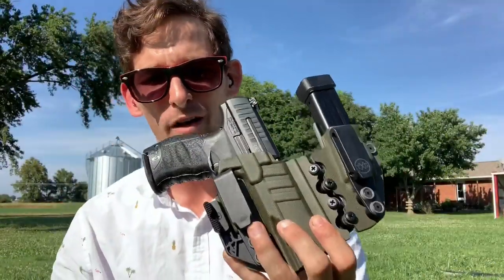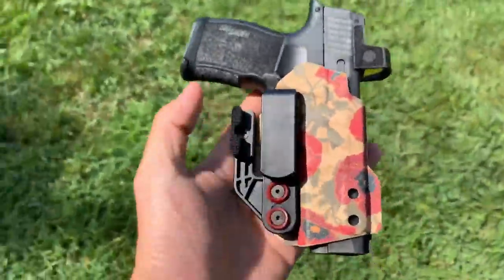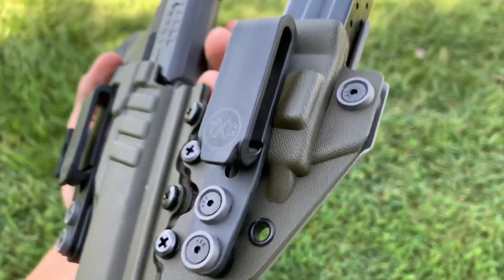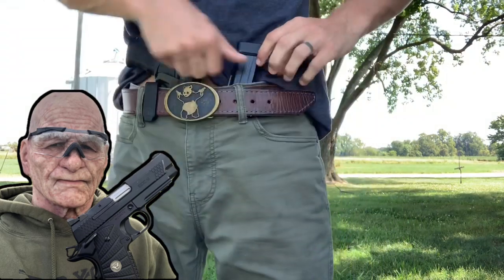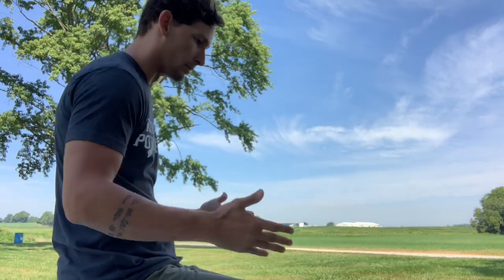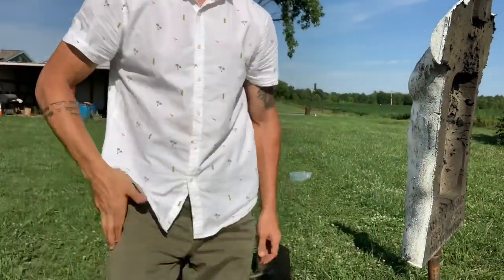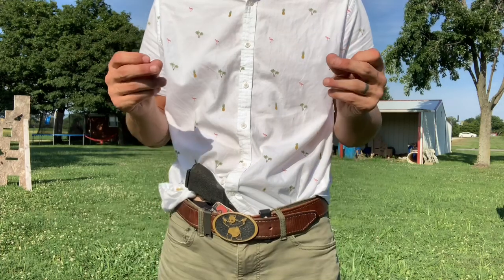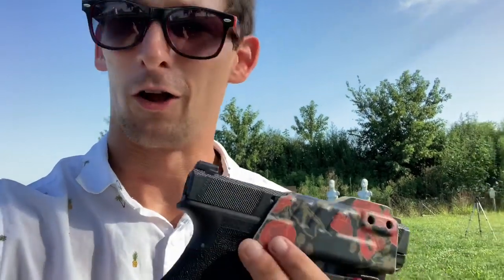The Best Holster Out Right Now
After using and recommending TXC holsters for over a year now, I’m finally concluding where I stand as of now. Innovation spurns our industry towards evolution. I always like trying out as much as I can to provide you with a informed opinion you care about.

One detail that didn’t make it into the review was something I’ve shared in other videos. The TXC X1 editions accept multiple pistols of the similar series. The TXC x1 for a Glock 19 cab holster about 15 different models of double stack Glocks saving you money.

I think the most noticeable difference in this holster, as with others, I’ve never had SO MANY PEOPLE message me on Instagram sharing with me how much they love their TXC purchase. You can find the holsters mentioned in this video here:

Txcholsters.com